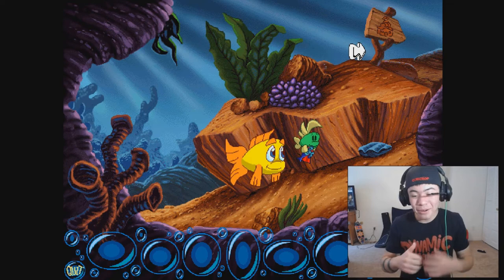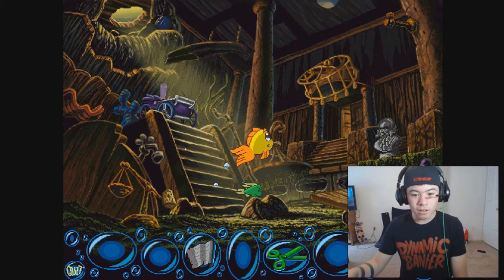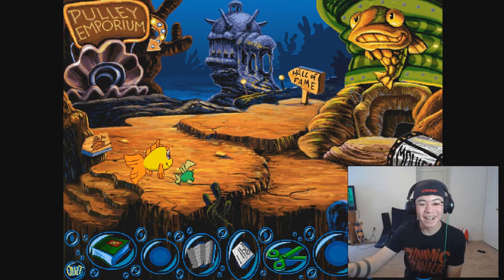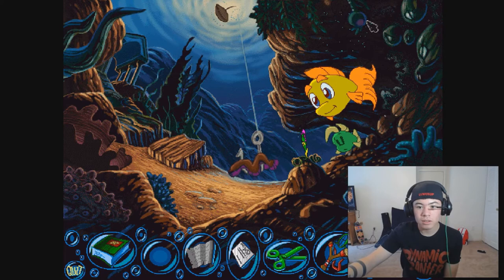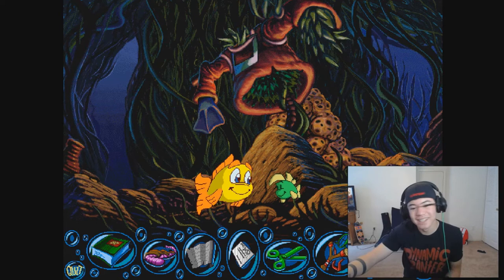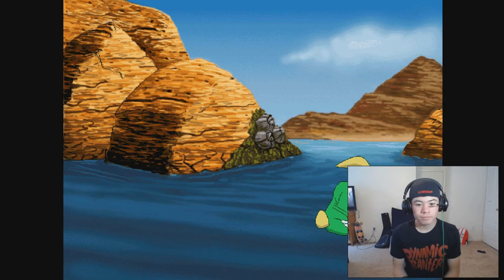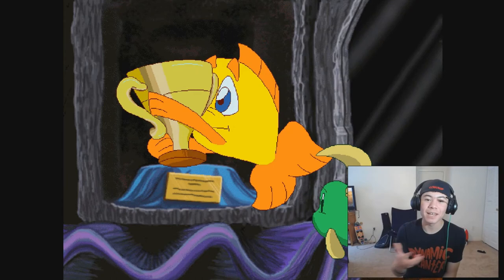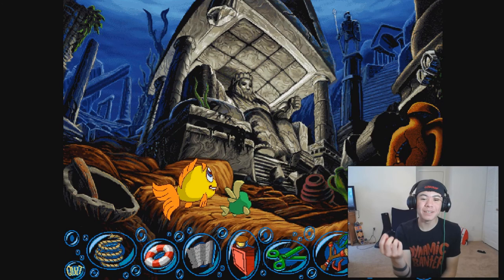Freddi Fish 2: The Case of the Haunted Schoolhouse | FULL WALKTHROUGH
My mic volume levels are a leel low, I apologize! Here's a full walk through and let's play of Freddi Fish 2: The Case of the Haunted Schoolhouse! This is a game I played as a child and has so much nostalgia for me :) I hope you enjoyed! I love you all and I hope you're having a wonderful day!